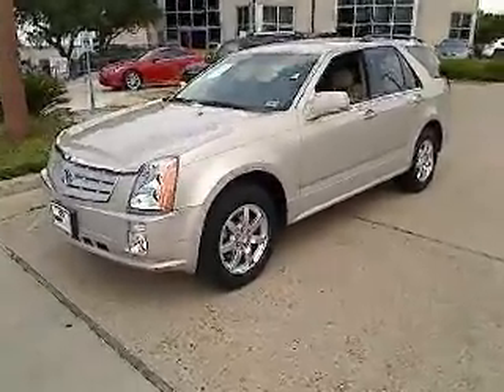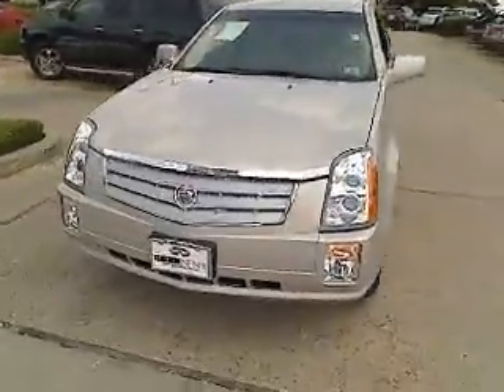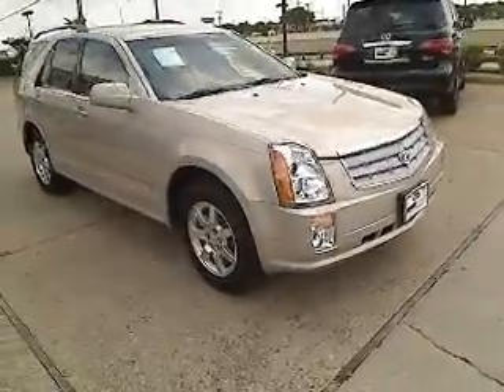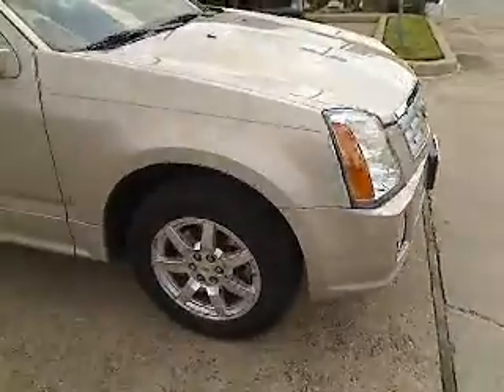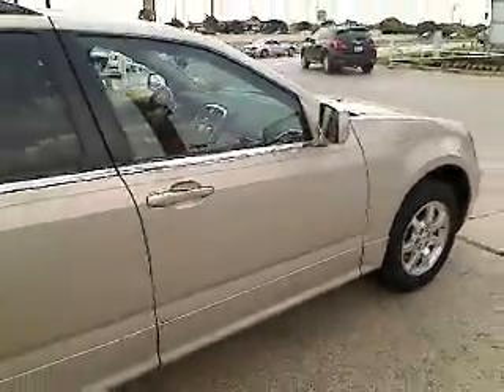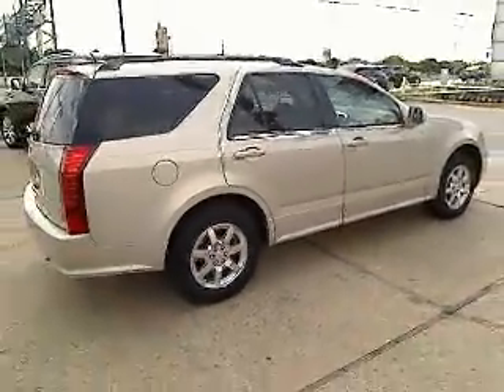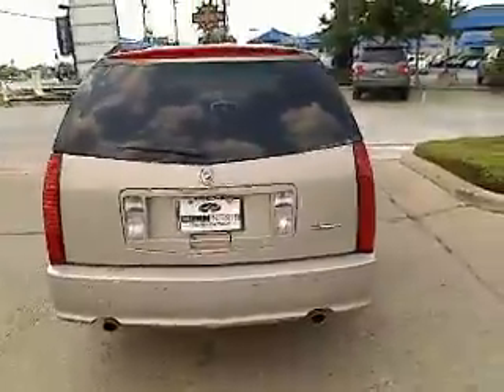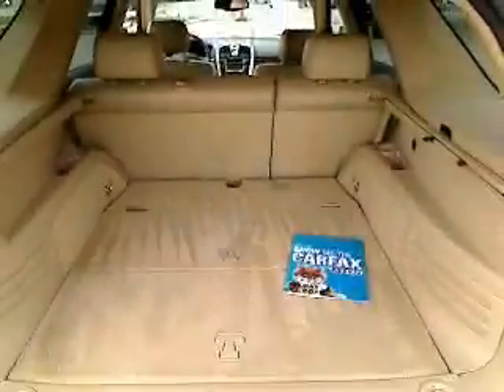2007 Cadillac SRX - Sport Utility San Antonio TX IT11517B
2007 Cadillac SRX  - Stock#: IT11517B

Gunn Infiniti
12150 IH-10 West

As much as it alters the road, this trustworthy 2007 SRX V6 transforms its driver! Hurry and take advantage now!! Less than 51k Miles!! Includes a CARFAX buyback guarantee... Safety Features Include: ABS, Traction control, Curtain airbags, Passenger Airbag, Front fog/driving lights...It has nice features like: Leather seats, Power locks, Power windows, Auto, Climate control...   Call now for more details and to schedule your test drive with a professional in a hassle and pressure free environment.